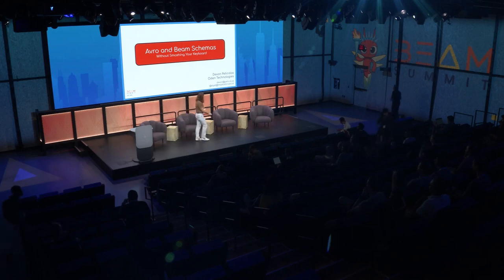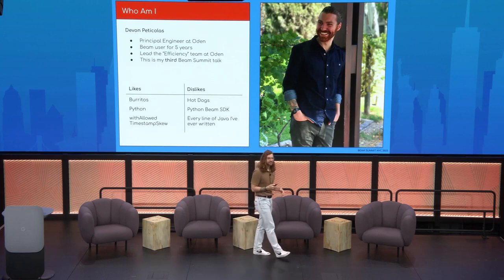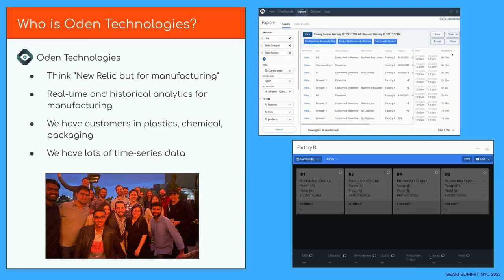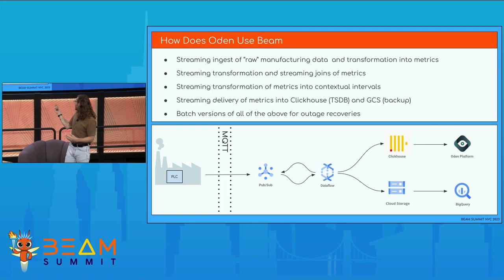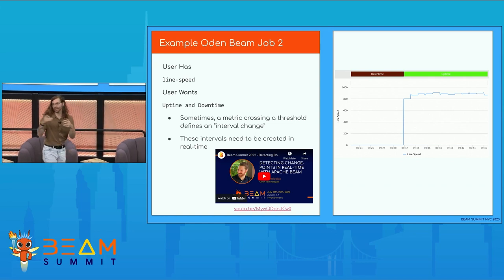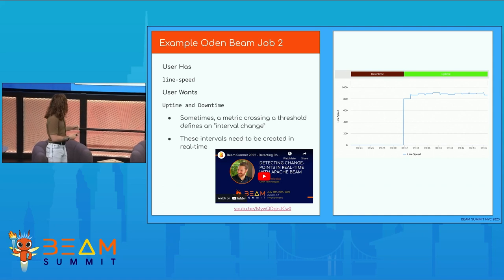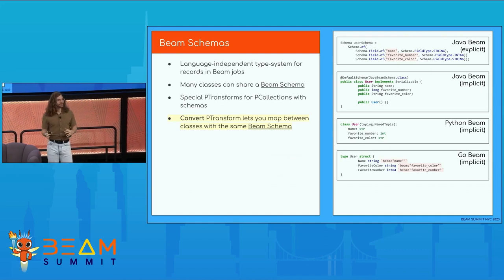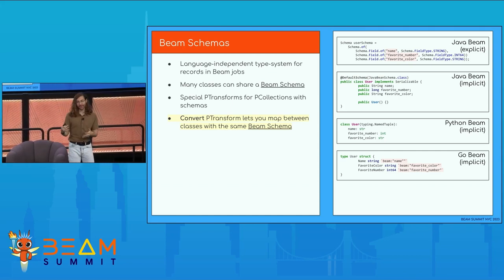Beam Summit 2023 | A Beginners Guide to Avro and Beam Schemas Without Smashing Your Keyboard - Devon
This beginner-friendly talk will cover everything I wish I had known when I started writing batch and streaming Beam jobs that use Avro-Schema-encoded data and Beam-Schema-aware PCollections.

Apache Avro is a popular data serialization format that uses schemas for cross-language serializing and deserializing data. Apache Beam provides a type system for records called “Schemas,” which allows for cross-language type sharing, easy type conversion, and an easy way to share PTransforms between types. Using an Avro Schema for external data sources and Beam Schemas for the internal PCollections is a powerful combination plagued with beginner-unfriendly nuanced differences.

 In this talk, we will cover:
 - How we use Avro for our Streaming and Batch data sources and how Avro enables powerful workflows with PubSub, Google Cloud Storage, and BigQuery.

 - How we manage internal and external representations of our data types with Beam Schemas and help us write simpler jobs that share more code.

 - How using Avro and Beam Schemas in conjunction allows us to seamlessly deploy every job as either streaming or batch at the flip of a Pipeline Option and how you can do the same.

 - How Oden migrated from JSON to Avro and reduced our Pubsub and Dataflow costs by over 50%.